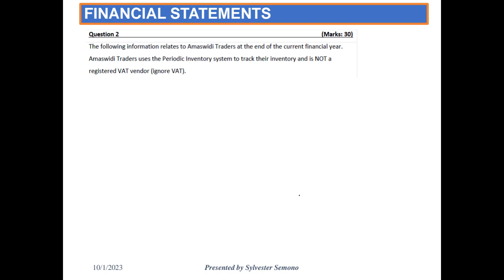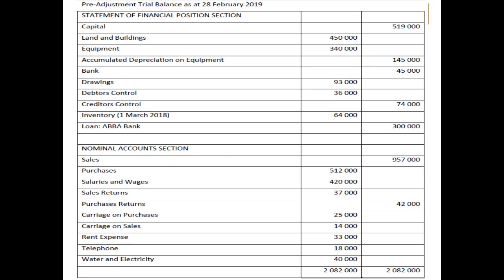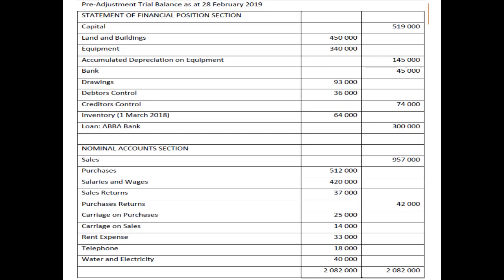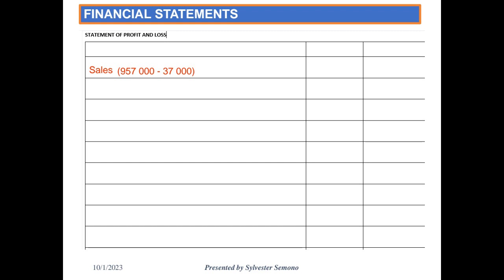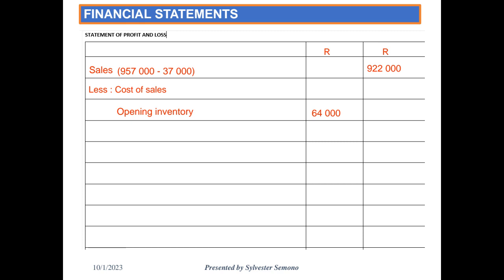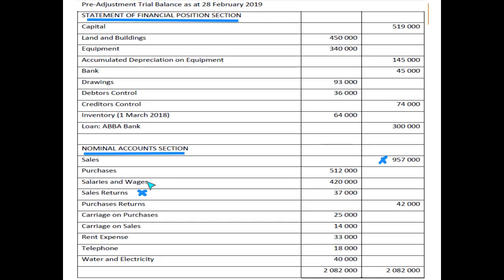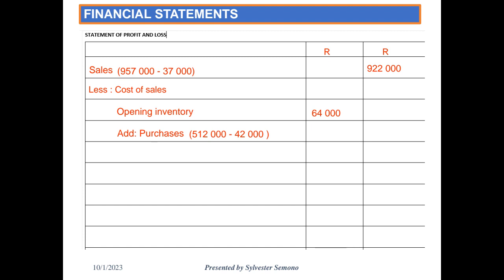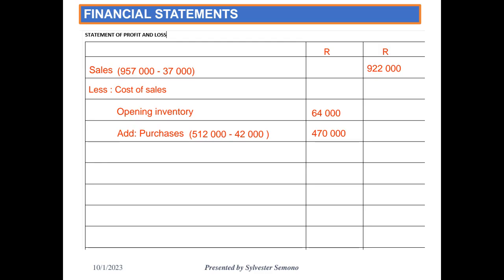Statement OF Profit and Loss/Income Statement (Amaswidi Traders) - Part 1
Analysis of adjustments. Drafting Statement of profit and loss and other comprehensive income. Also known as the Income Statement.